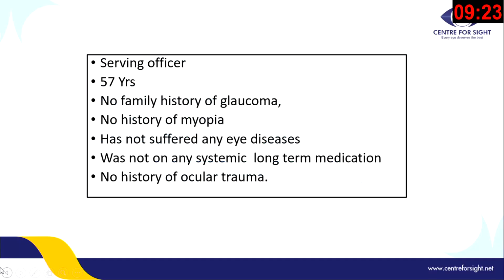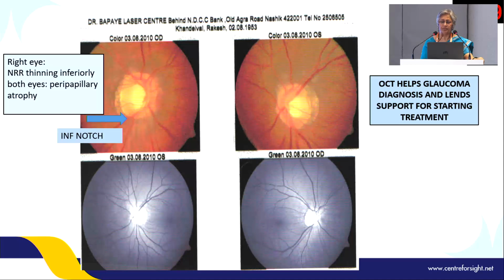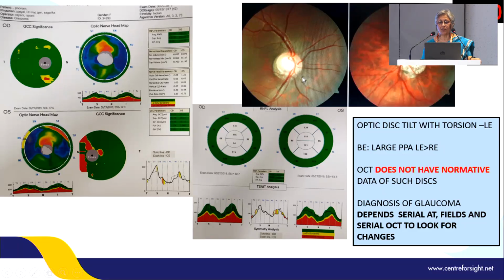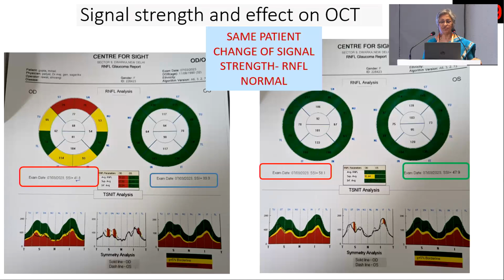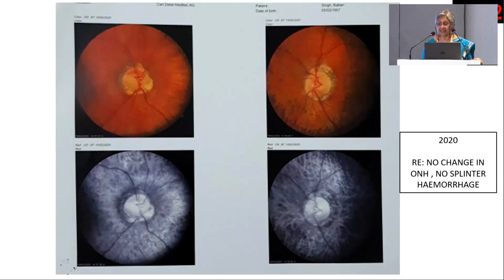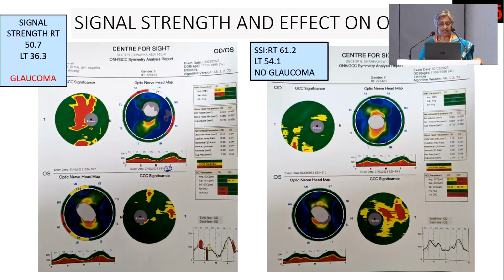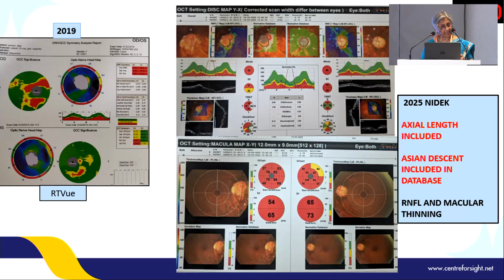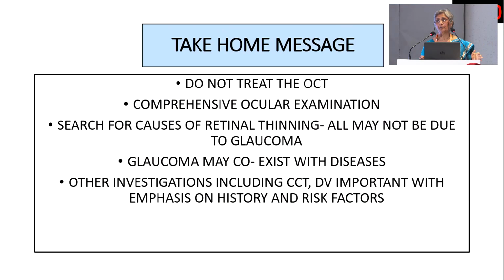AIOS2025 IC421 T Dr Sagarika PATYAL Role of OCT in Glaucoma